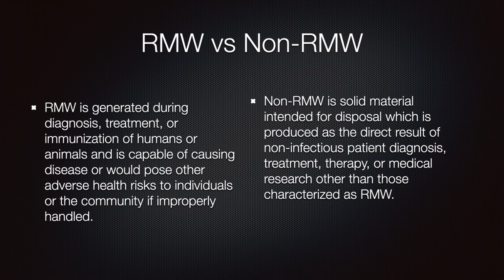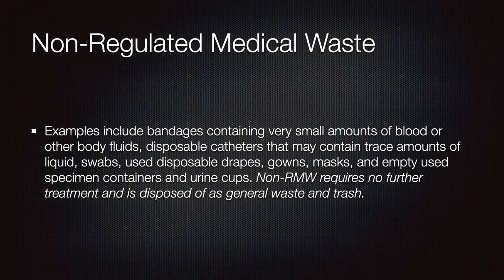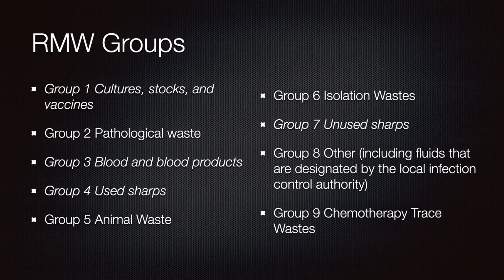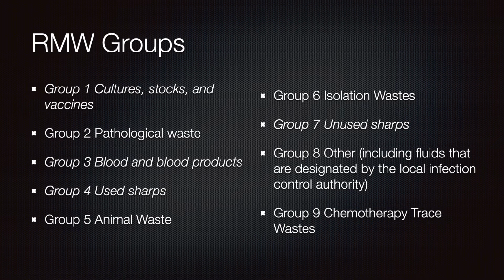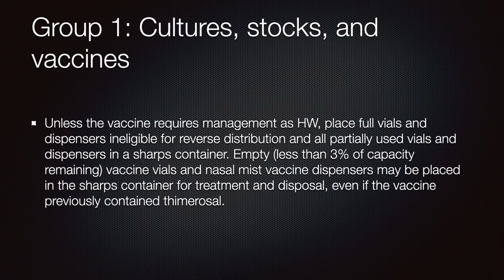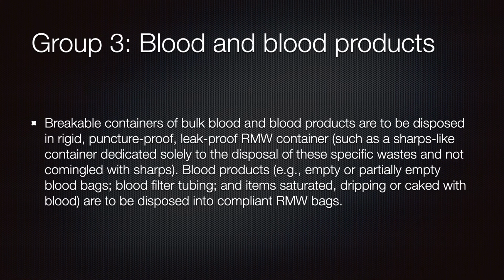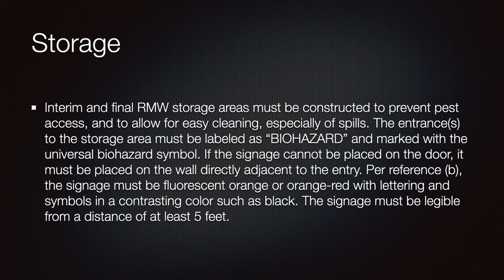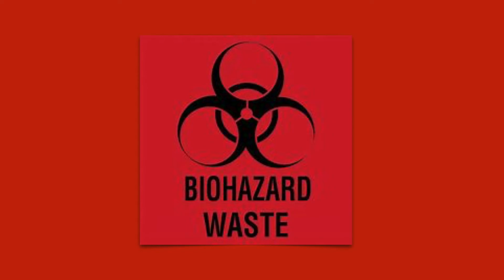Regulated Medical Waste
Breaking down what is applicable to your life at the BAS and RAS and the BUMEDINST 6280.1C.